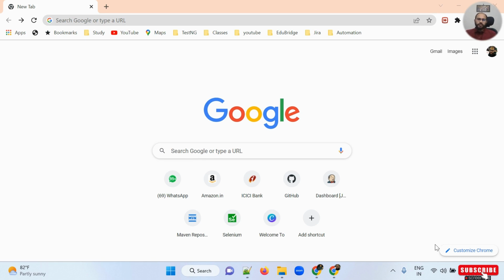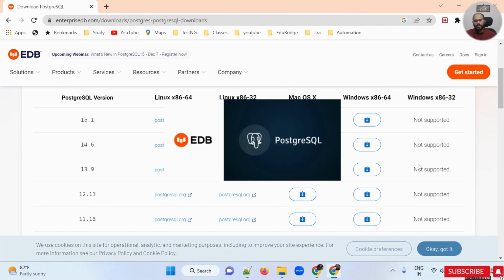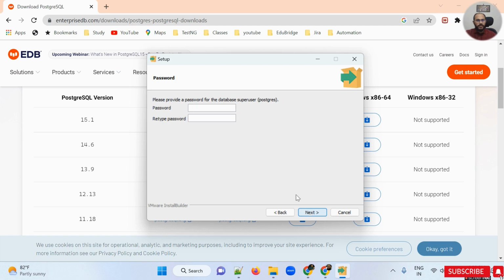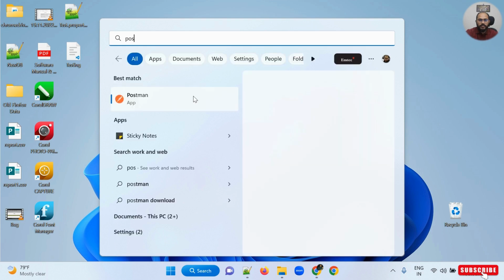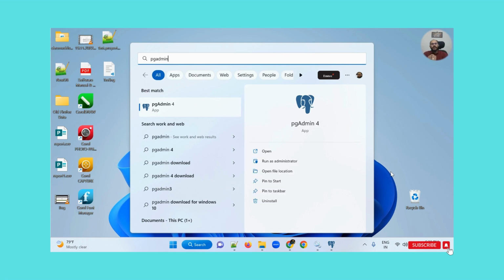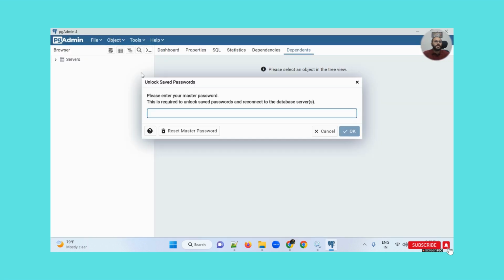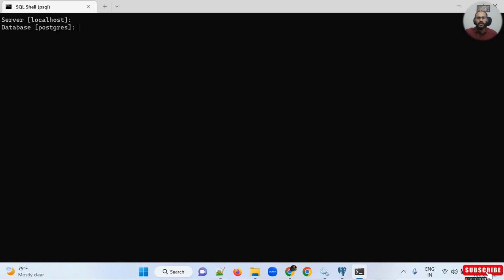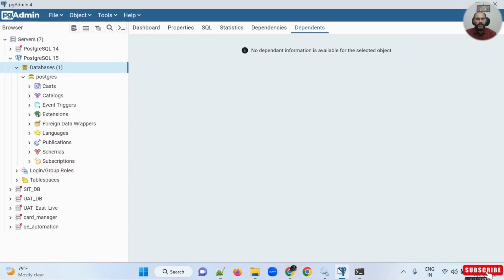PostgresSQL and Pgadmin Installation on windows 10/11 || Ganesh Jadhav AutomationStudio